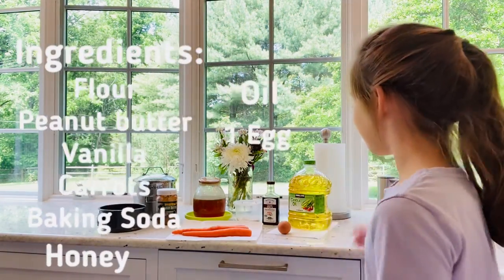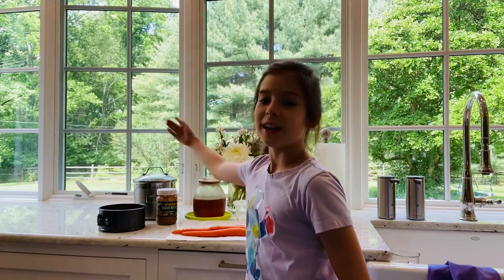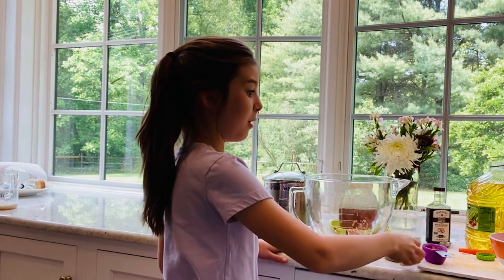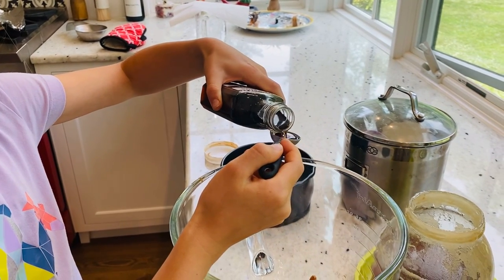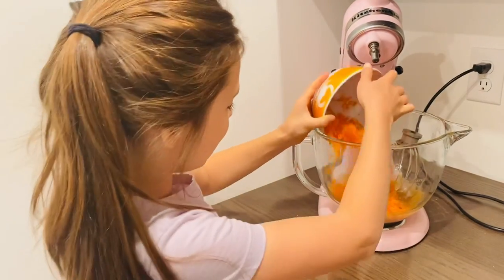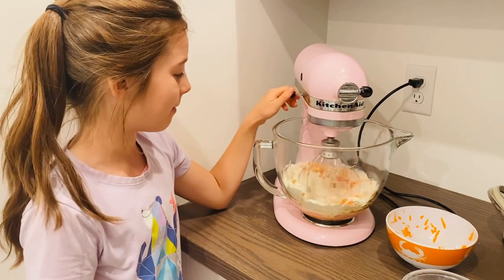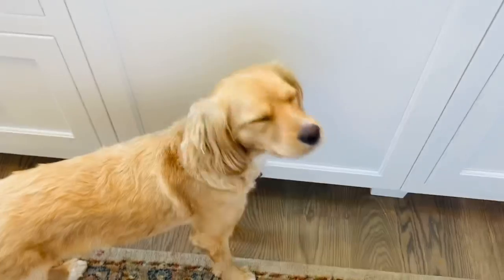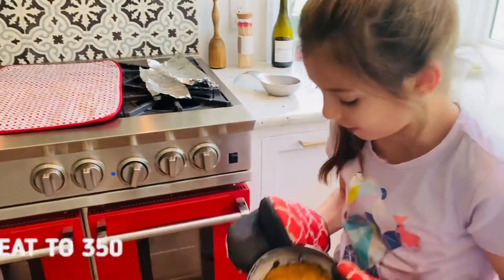Making Cake! - A dog friendly carrot cake - is Skye’s first birthday tomorrow??!!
Hi!

Yes, dogs need to have cake for their birthdays too, you know. ￼ Tomorrow is Skye’s first birthday. ￼ We will be making carrot cake for her.
￼ We will ice it, but put in tomorrow’s video. The reason we won’t be icing it today is ￼ we will be making banana icing, and if you put bananas in the fridge, ￼ they get a little brown, and they don’t taste that good anymore.

I hope you enjoy this video, and hope to make it for your dog’s own birthday!